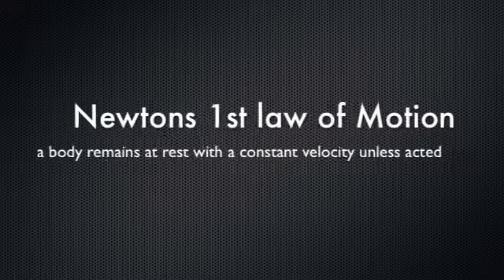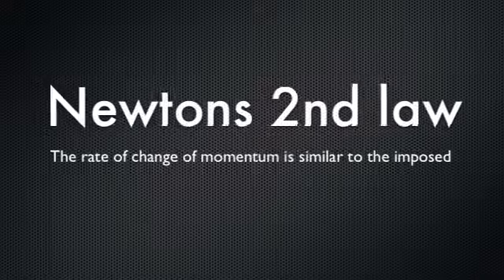Ryder's Science Technology Project.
Mrs. Bey's class. Period 4